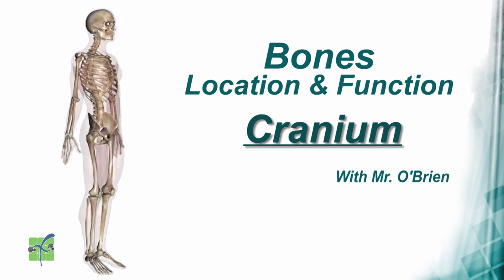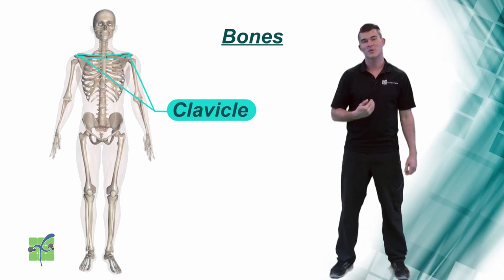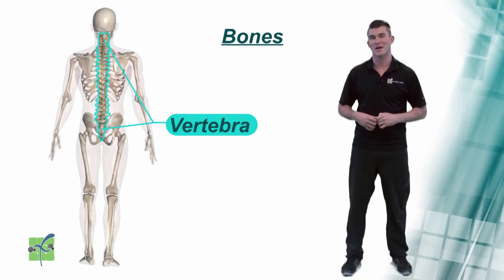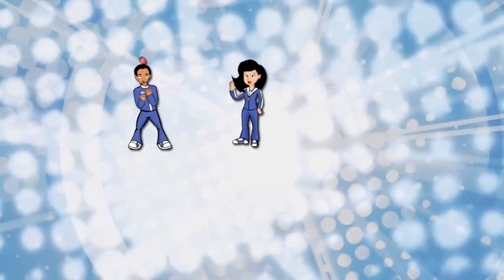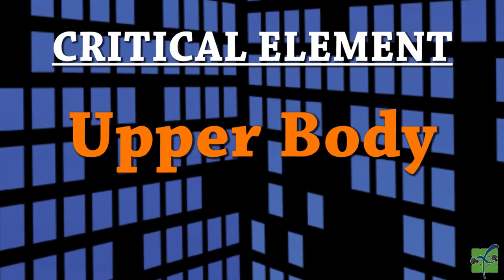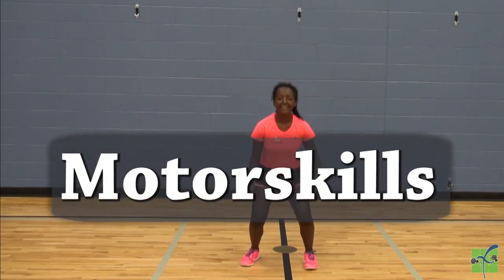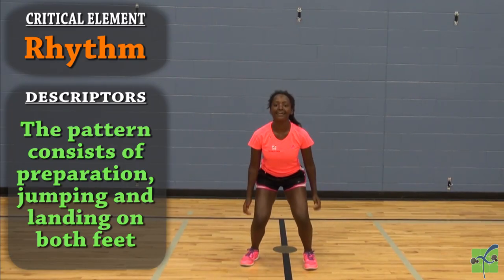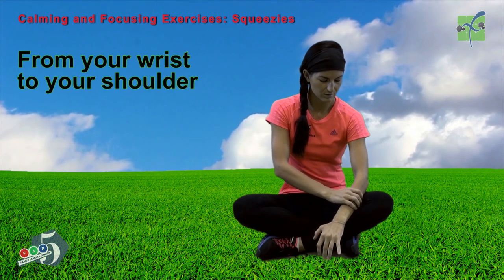PE, Grades K-5, Week 3 - Bones and Muscles